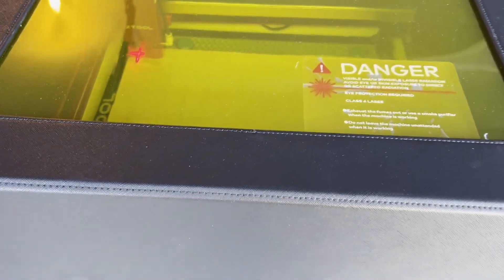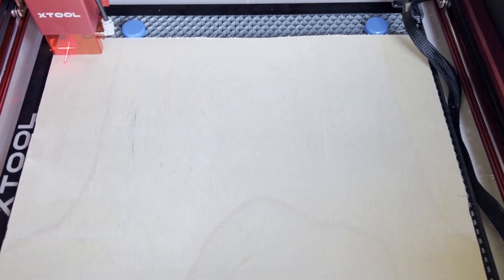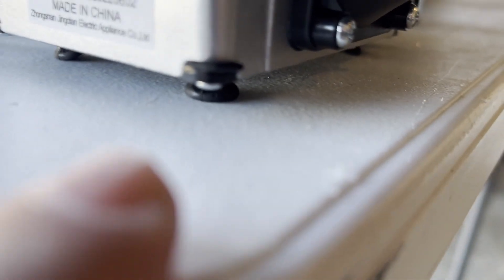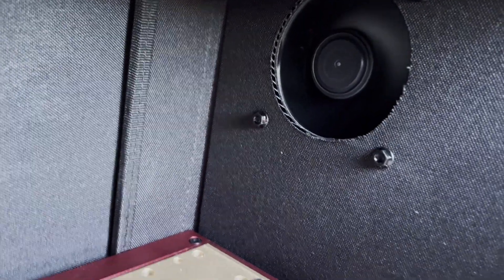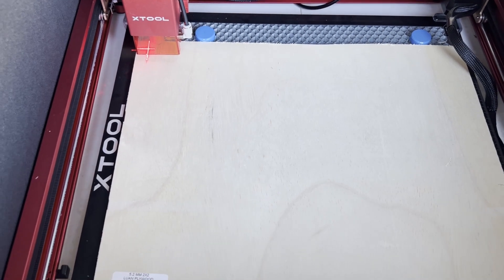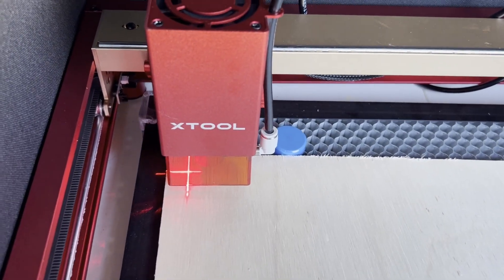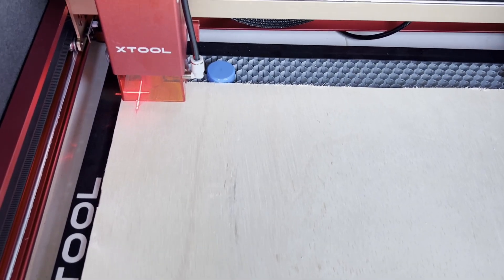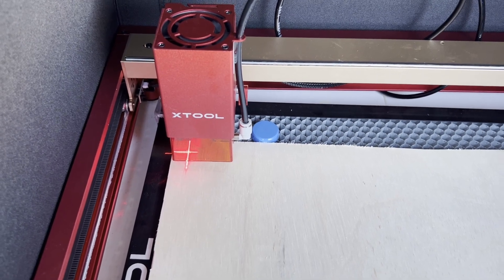My Xtool D1 Pro with Enclosure and Honeycomb Setup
Here is my Xtool D1 Pro 20 W Laser Setup with my Enclosure Air Assist and my Honeycomb.  I also have the Rotary tool, but didn't have it setup for that in the video.